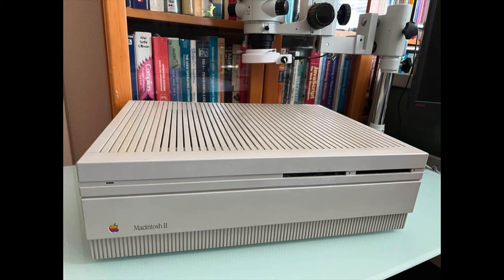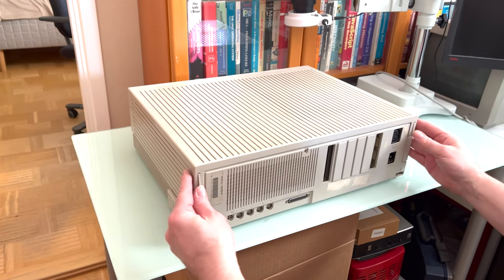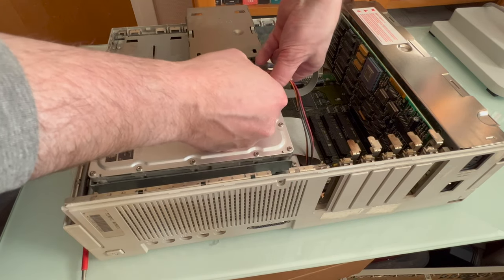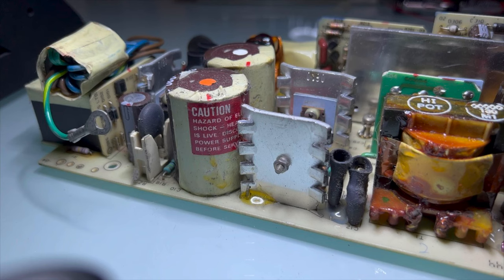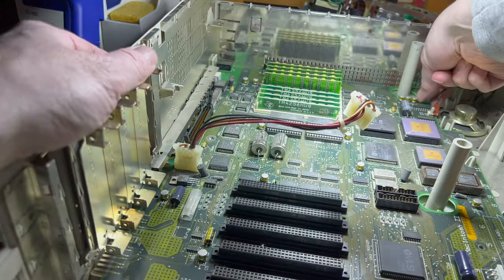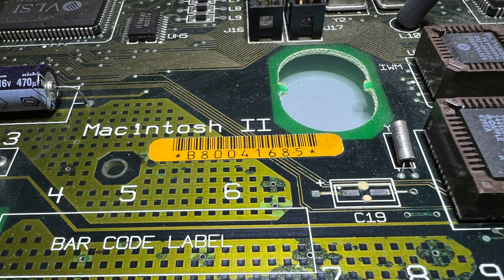Macintosh ii pt1 4K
Celebrating MARCHintosh and the 35'th anniversary of the Macintosh II by starting to revive my Mac II